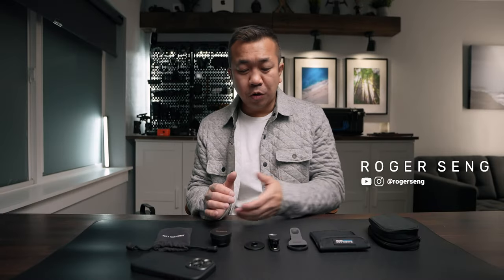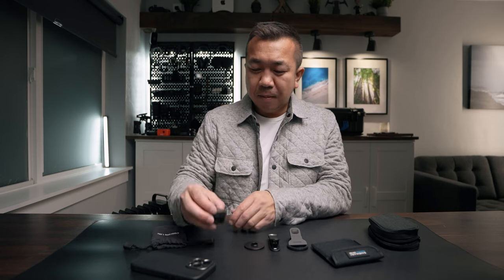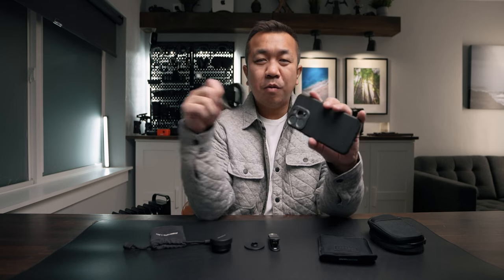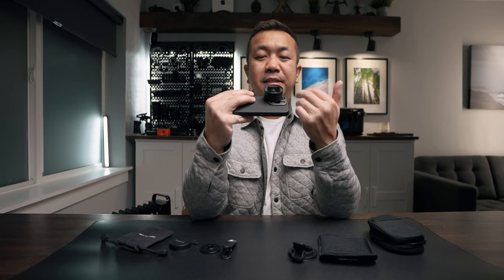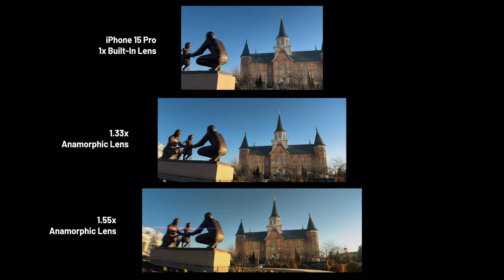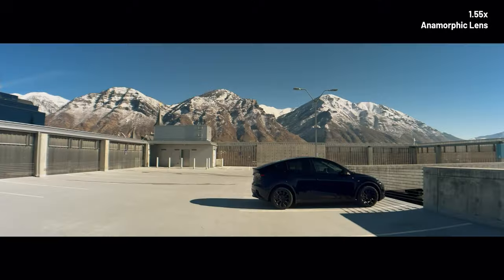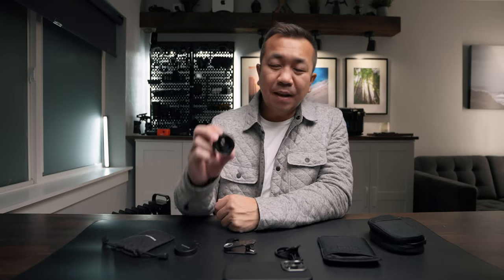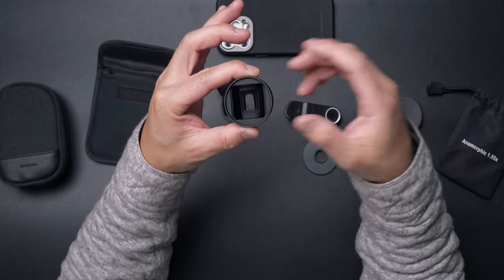iPhone 15 Pro | 1.55x Anamorphic Lens by SANDMARC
It's always fun to discover new toys that make your current toys a little more exciting. Today we're looking at the 1.55x anamorphic lens by @Sandmarc that help your iPhone videos become more cinematic for that cinematic iPhone filmmaking you want to do.

CHAPTERS
00:00 Intro
00:41 Gear from SANDMARC
02:25 Anamorphic comparison
02:53 1.55x anamorphic sample footage
4:06 Conclusion